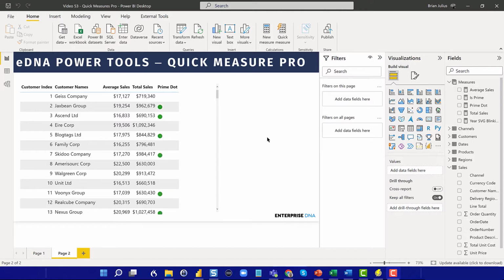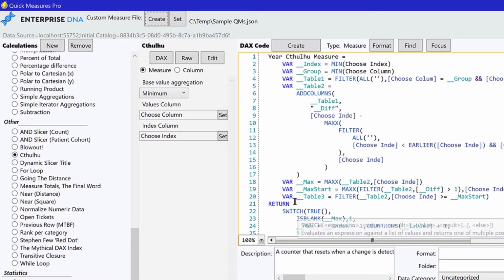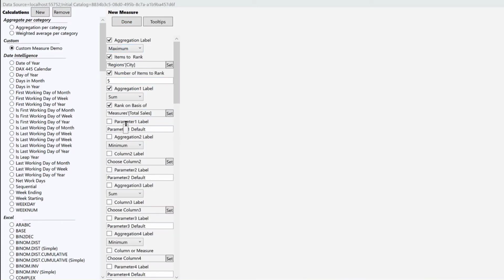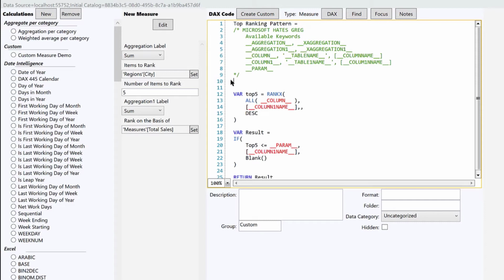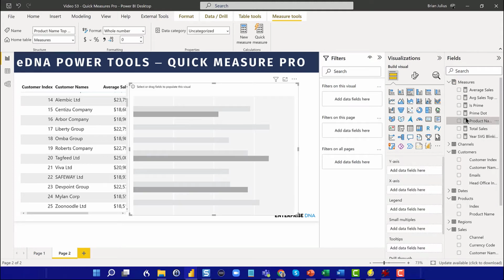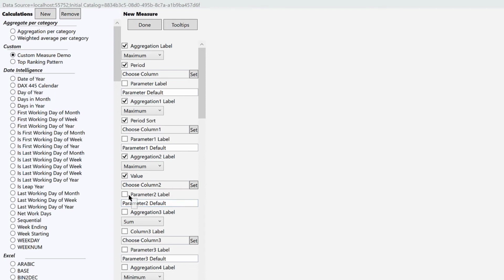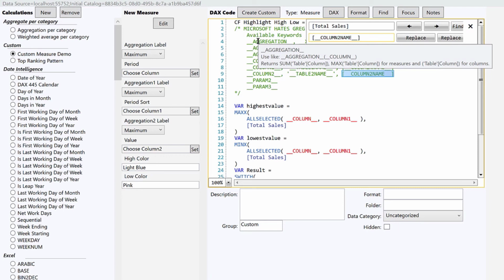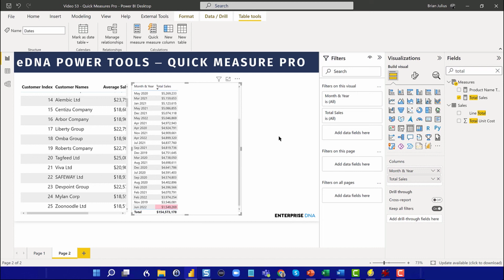Enterprise DNA Power Tools - Quick Measures Pro Pt.2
At Enterprise DNA, our goal is to help organizations turn data into insights so they can make better data-driven decisions. So we’re continuously updating our Power Tools so that you’ll have everything you need to create faster reports — all from one convenient location.

Power Tools is our suite of external tools designed by Microsoft MVP, Greg Deckler, to help you create faster reports and dashboards. In this video, Brian is going to do a deep dive into Quick Measures Pro, which is probably the most complex of the 5 available tools but is definitely well worth to learn as it’ll give an incredible power for automating your DAX measures.

The Enterprise DNA Power Tools is exclusively available to our members. Sign up for a membership now to take advantage of this time-saving tool!